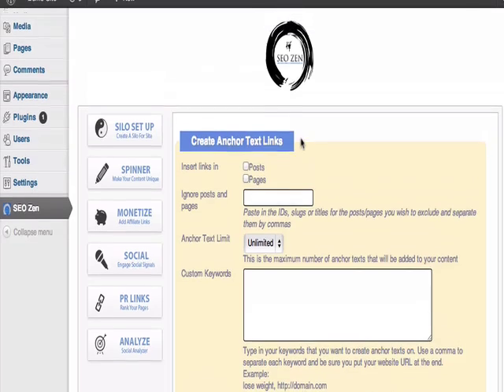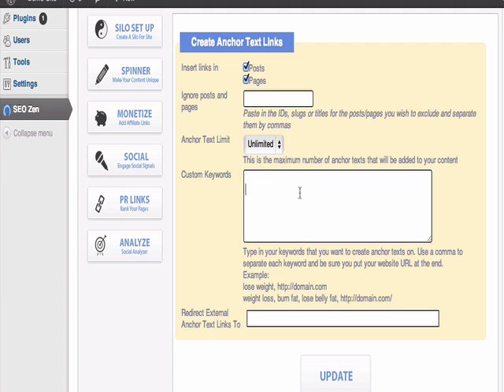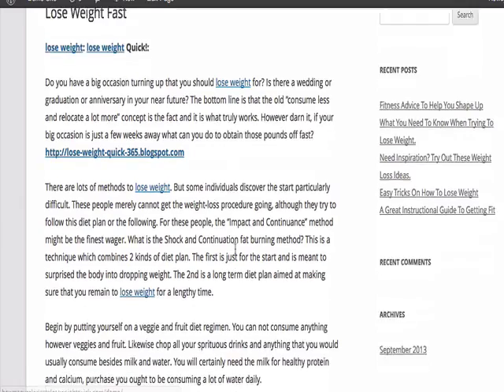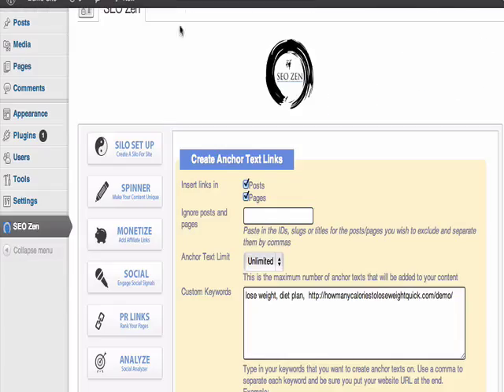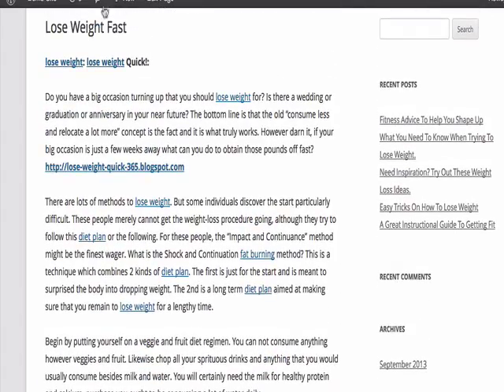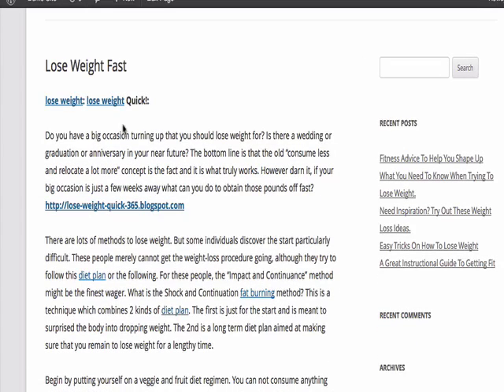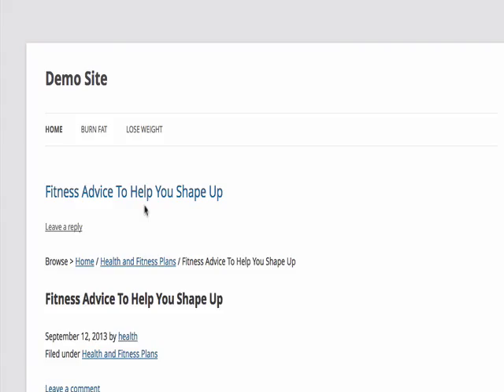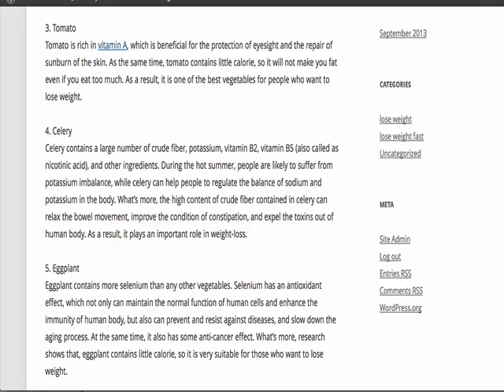SEO ZEN MONETIZE - SEO ZEN REVIEW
SEO ZEN is the push button solution SEO perfection that you looking for. This software will allow you to have fully SEOed, silo optimized, monetized sites full of quality content literally with the push of a few buttons and then rank them with high PR relevant links the plugin hand picks for them.